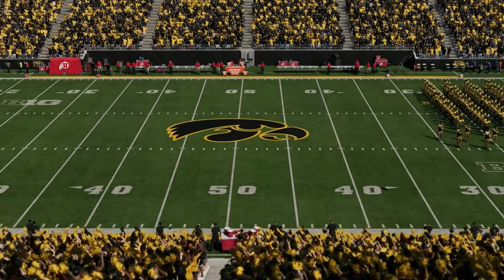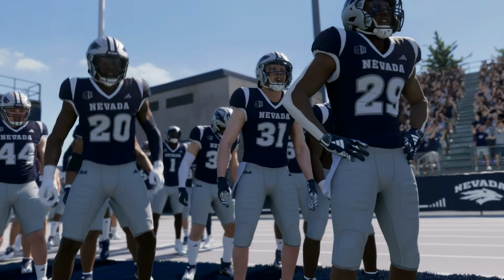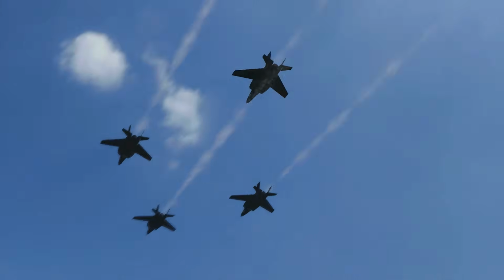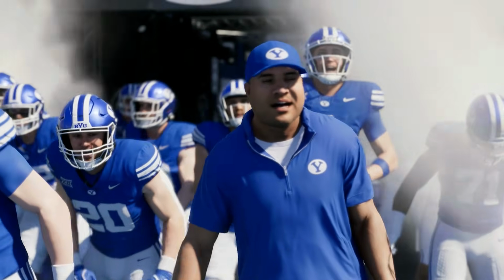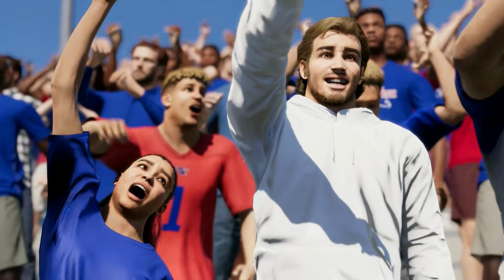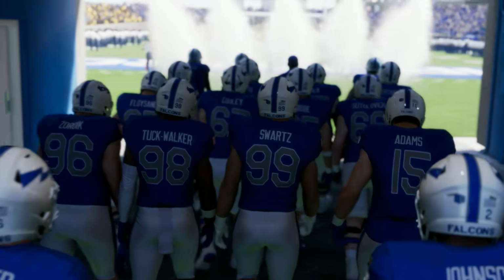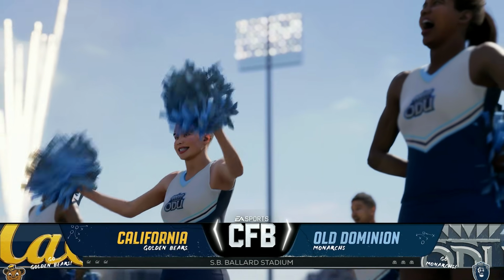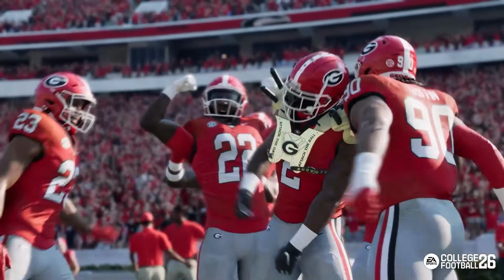EVERY PLAYER YOU CAN EDIT IN COLLEGE FOOTBALL 26!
In this video, I talk about the spreadsheet I made that has every player in College Football 26 that you can edit before starting your Dynasty playthrough!

This spreadsheet is based on the launch rosters. Anytime EA updates the rosters for the game, I will create a new spreadsheet while leaving all previous versions available as well.

Timestamps:
00:00 Intro
00:59 How my spreadsheet is organized
01:29 What will happen when EA drop roster updates
02:32 Some good ACC teams to edit
03:09 Some good American teams to edit
03:49 Some good Big Ten teams to edit
04:29 Some good Big 12 teams to edit
04:56 Some good Conference USA teams to edit (including Delaware and Missouri State)
06:33 The Independent teams
06:42 Some good MAC teams to edit
06:55 Some good Mountain West teams to edit
07:28 Some good SEC teams to edit
08:02 Some good Sun Belt teams to edit
08:28 Where can you find my spreadsheet?
09:27 Outro plugs (Like, comment, Subscribe, and thank you for 4K subs!)

Come and hang out with ya boy and the Azgardians on Discord and play some games with me!

If you enjoy the video, then definitely pluck that Like button! 👍🏿

My wife and I have a YouTube channel called Team Rixie where we post blogs and reviews about Disney World and taste test videos.